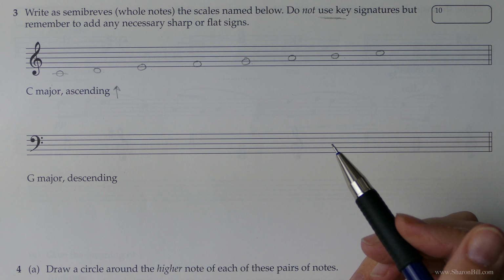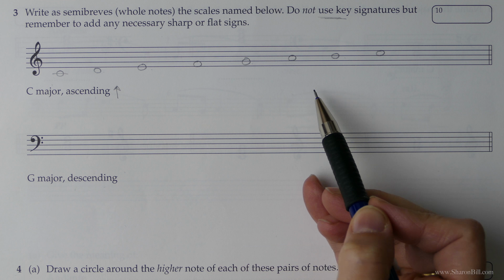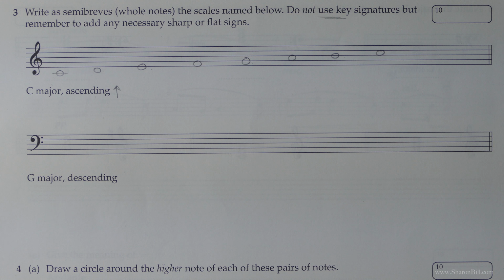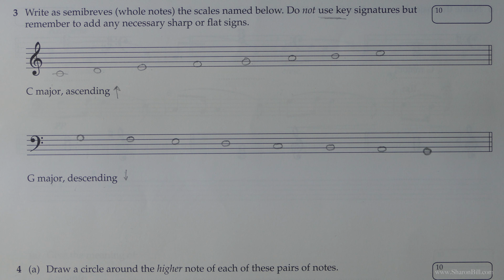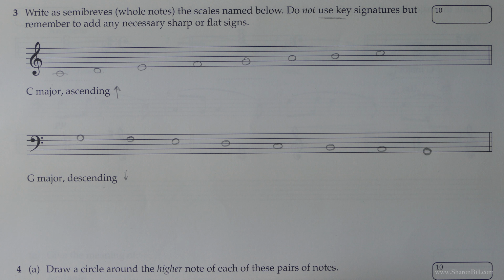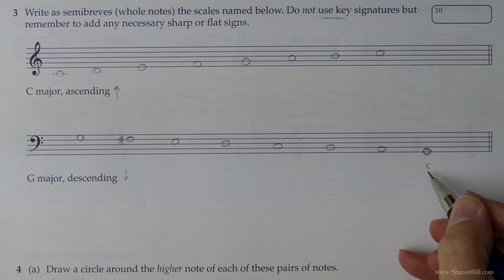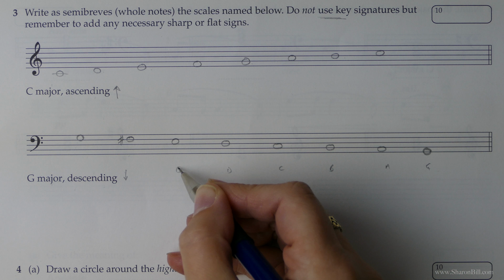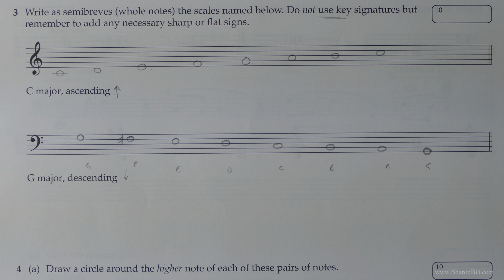ABRSM Music Theory Grade 1 Past Paper 2014 C Part 1 with Sharon Bill